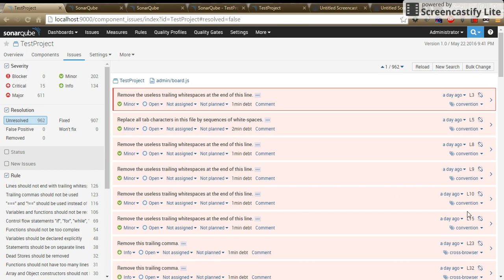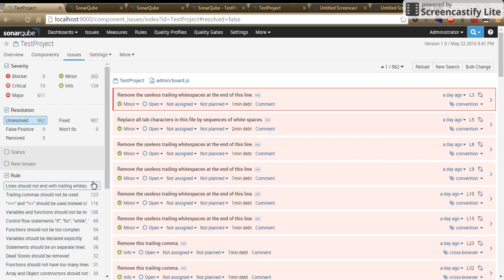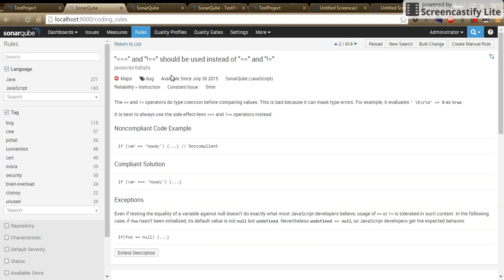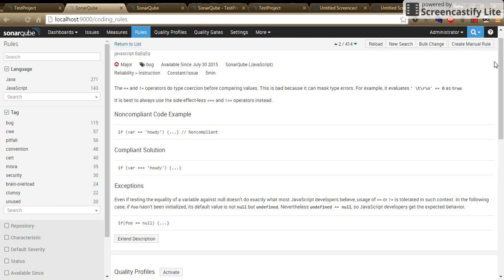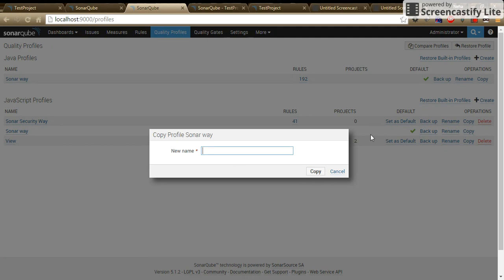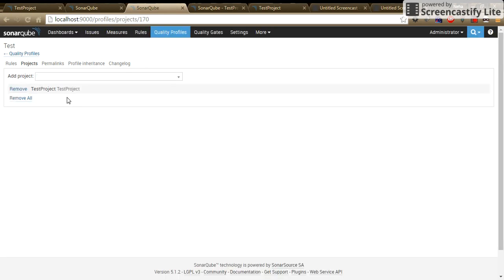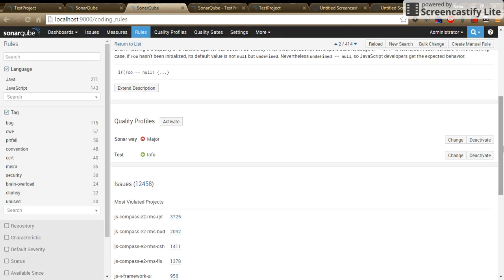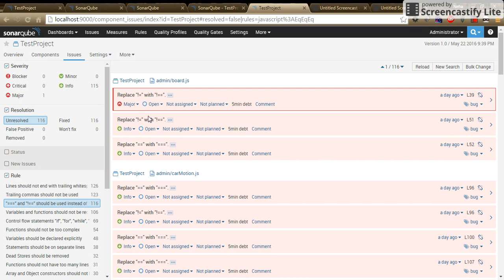Rule Management In SonarQube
Rule Management and Improve the Quality Profile in SonarQube. Checkout my blog for more tech posts.